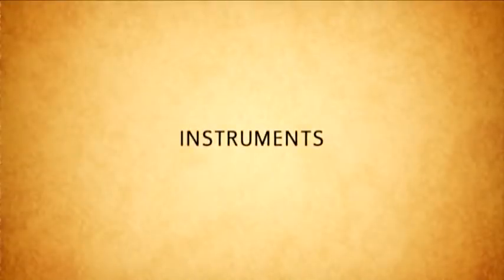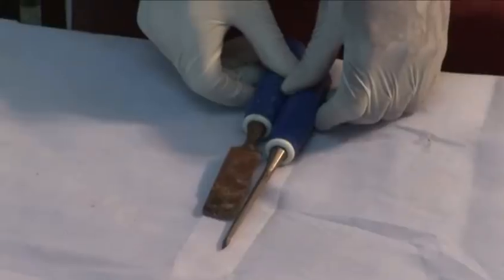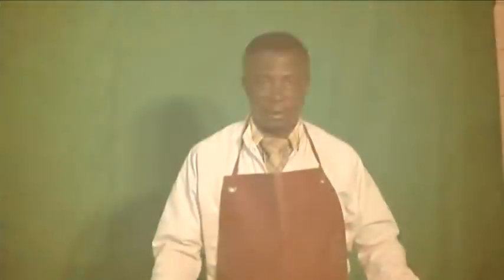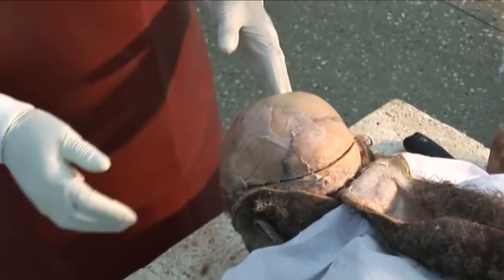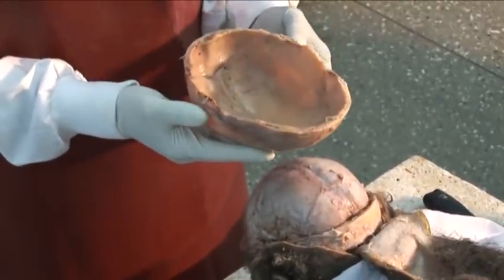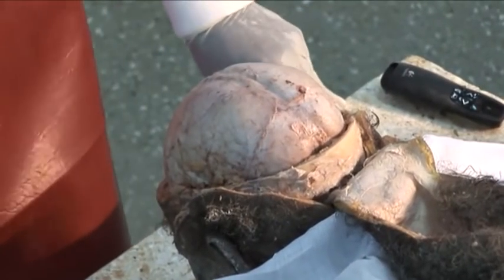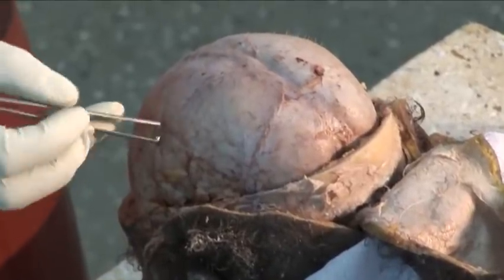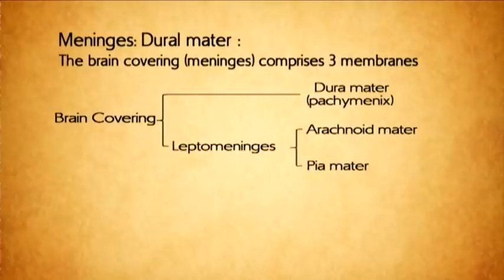Cutting through the Calvarium - Neuroanatomy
Neuroanatomy: Removal of the Brain in Human Cadaver - Cutting through the Calvarium (video) KNUST OER 2012. CC:BY-NC. Dr. Casmiel K. Osabutey

This video is included in a set of demonstrative educational videos on the Removal of the Brain in Human Cadaver. It is focused on the systemic approach of removal of the brain in human cadaver and practical demonstrations of the gross anatomy of the related structures which include scalp, calvarium cranial cavity, dura mater, dura sinus as well as dural spaces.